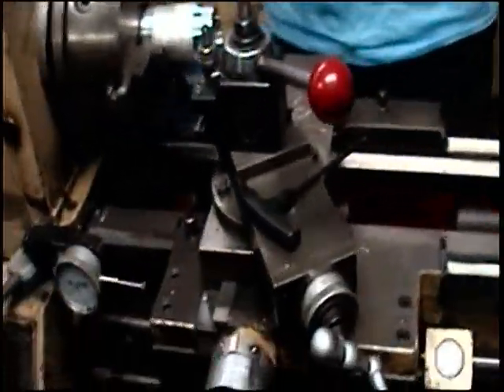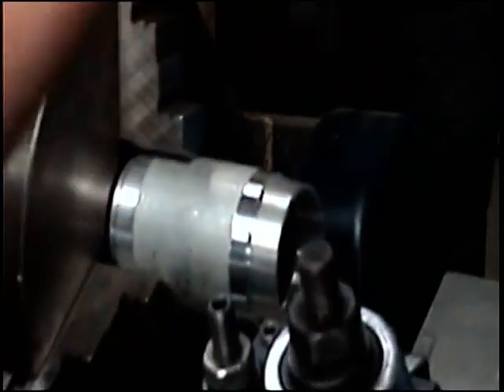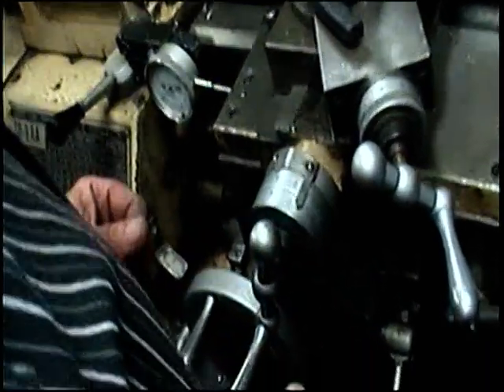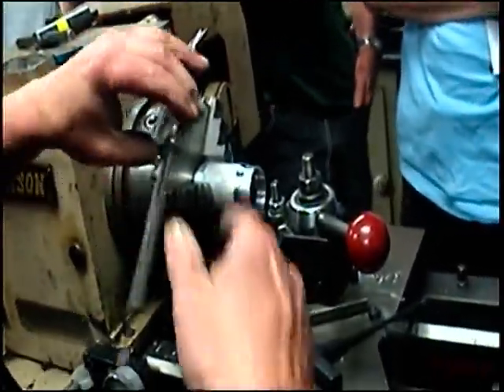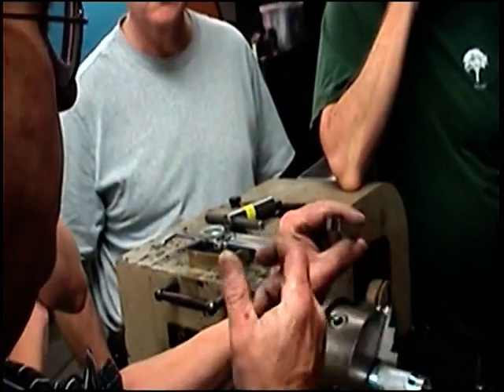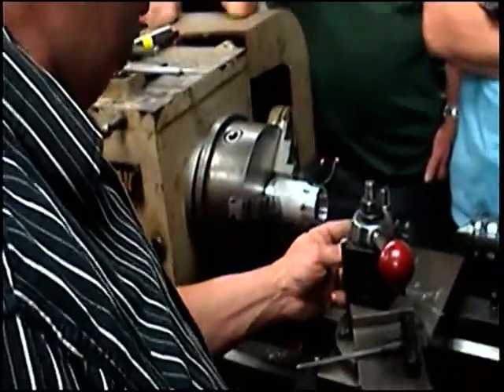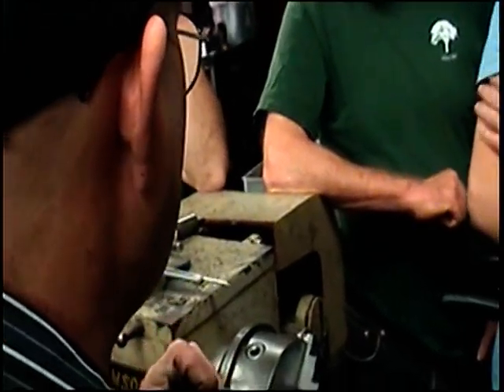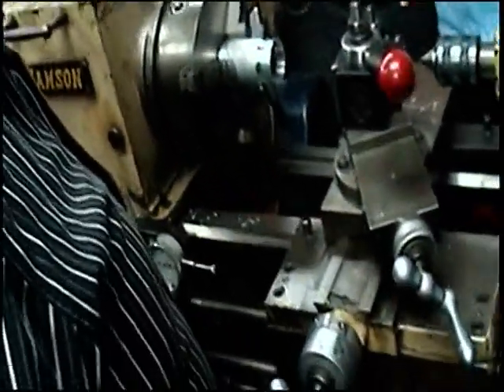tony encalade machine shop 7.mpg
tony encalade radius lathe